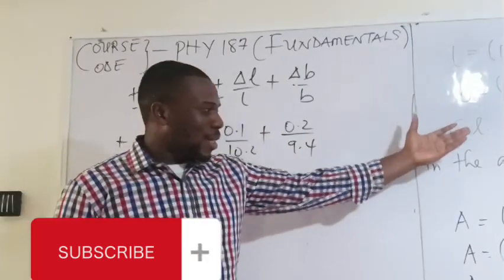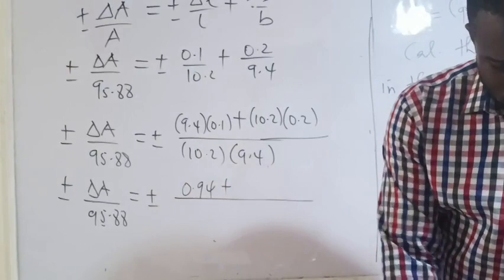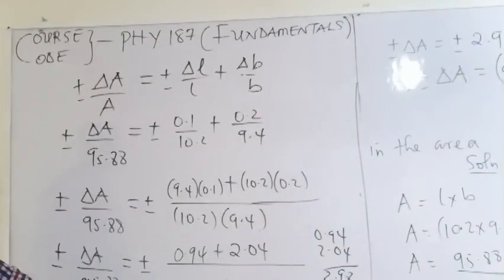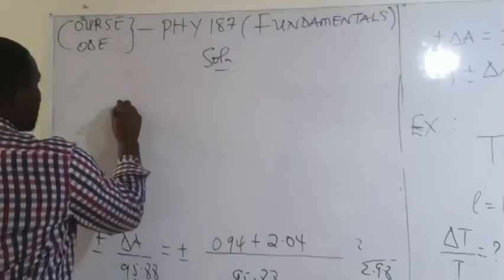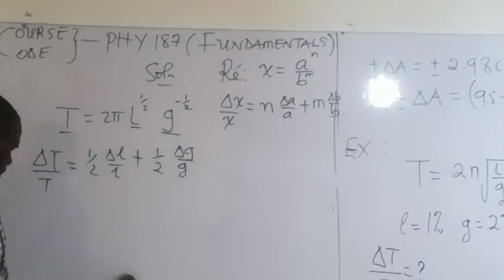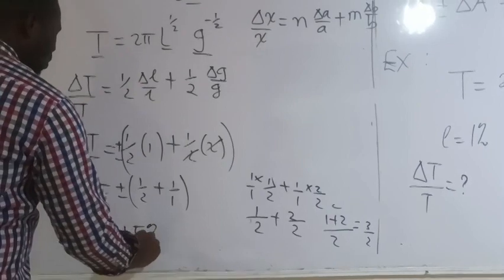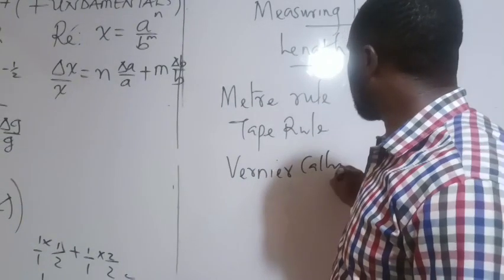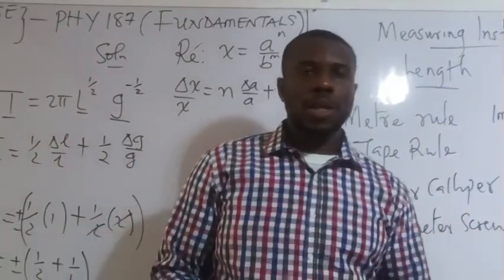Lect3* Special: Measurement and Uncertainty (Part6).For WAEC/JAMB/ JUPEB/ Diploma.